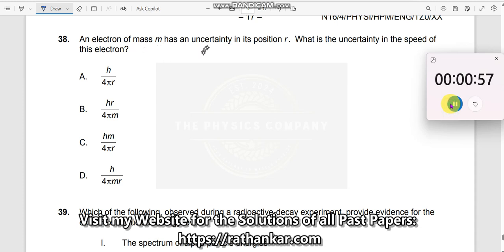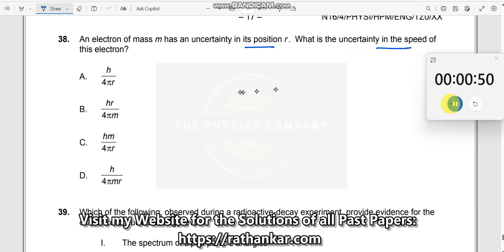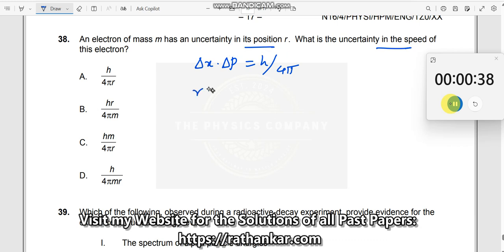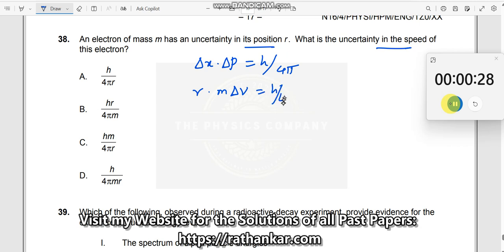38. An electron of mass m has an uncertainty in its position r . What is the uncertainty in the spee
An electron of mass m has an uncertainty in its position r . What is the uncertainty in the speed of this electron

This question is about the usage of concepts from the chapter QUANTUM MECHANICS, uncertainity principle, uncertainity of an electrons position, uncertainity in electrons speed, to answer this MCQ. This question is taken from IBDP Paper-1, TZ0 PHYSICS SL 2016 NOV. EXAM. To see all the MCQs for this exam and also for other exams or past papers, Links

1. IB Physics Hub

2. My Linkedin Profile

3. My Facebook Profile

4. My Instagram Profile